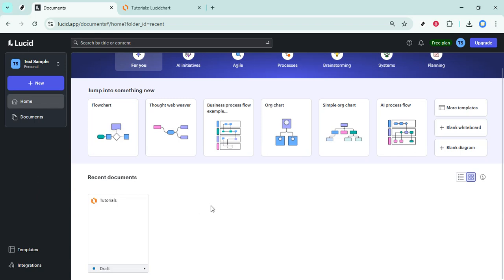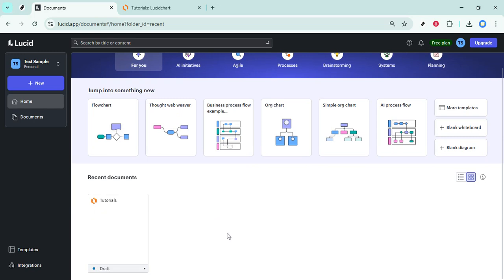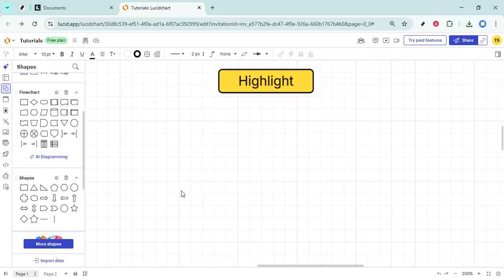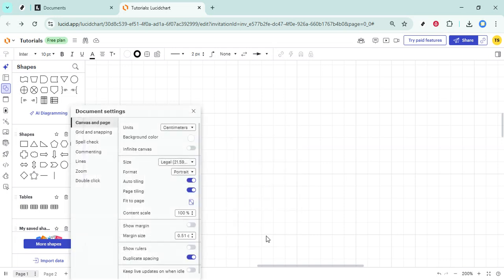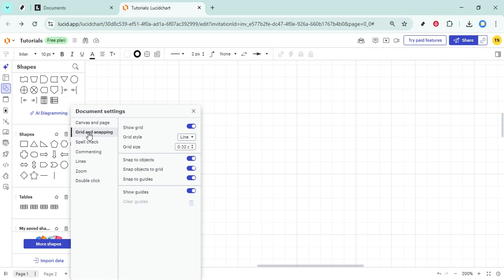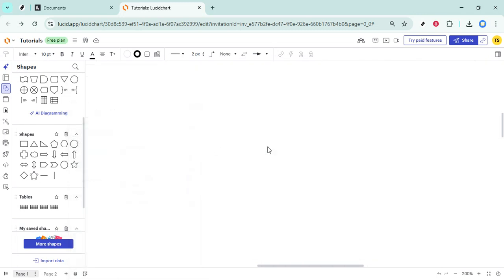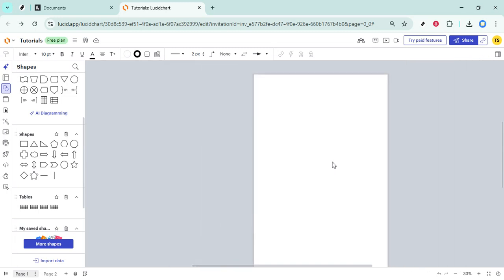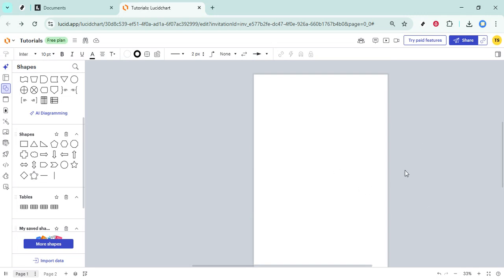How to Remove Grid in Lucidchart 2026 (Turn Off Grid Quickly)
how to remove the grid in Lucidchart so you can work on a clean canvas while creating diagrams and flowcharts. This tutorial explains the exact steps to turn off the grid and adjust canvas settings in Lucidchart.

If the grid lines in Lucidchart are distracting while designing diagrams, you can easily disable them from the view settings. This beginner-friendly guide shows how to hide the grid and customize your Lucidchart workspace for a cleaner diagramming experience.